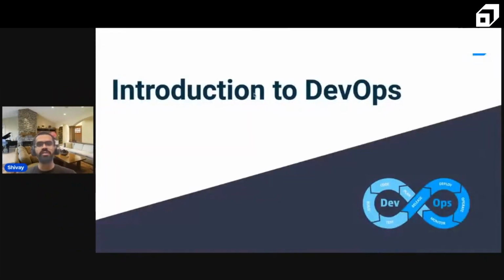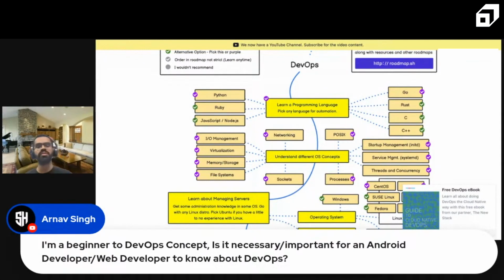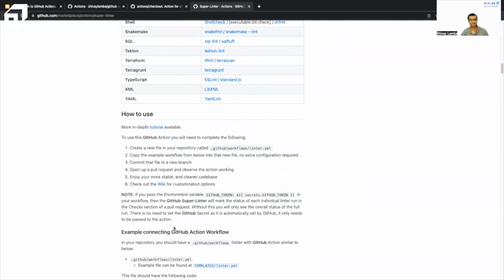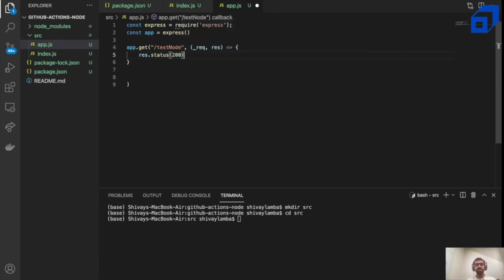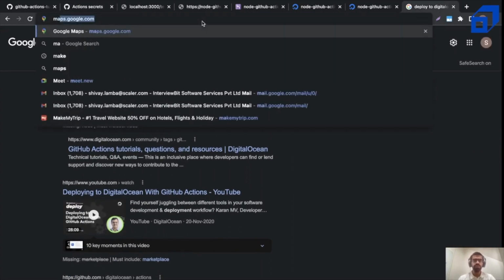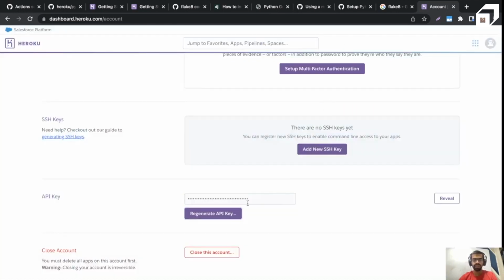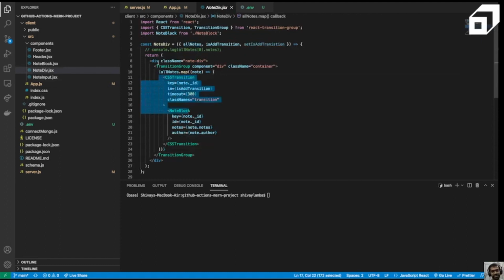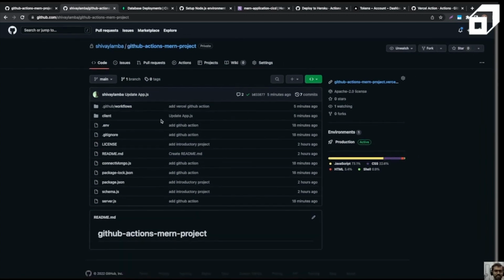GitHub Actions Full Course | DevOps Projects | MERN Stack, Django, Node.JS, Vercel | CI/CD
If you're looking to learn how to use the CI/CD (Continuous Integration and Continuous Delivery) tools, then this is the course for you! By the end of this course, you'll be able to use the GitHub Actions platform to manage and monitor your DevOps projects.

DevOps is a set of practices and cultural philosophies that emphasize collaboration and communication between software development (Dev) and IT operations (Ops) teams. It aims to streamline and automate the software delivery process, from development and testing to deployment and maintenance. DevOps seeks to break down traditional silos and create a more efficient, continuous, and agile software development and delivery pipeline.

1. Faster Time-to-Market: DevOps accelerates software development and deployment cycles, enabling businesses to release new features and updates more rapidly.
2. Improved Collaboration: It fosters collaboration between development and operations teams, reducing conflicts and improving overall productivity.
3. Higher Quality Software: Continuous testing and automation ensure higher software quality, reducing the number of bugs and errors in production.
4. Enhanced Reliability: DevOps practices make systems more stable and reliable, reducing downtime and improving user satisfaction.
5. Cost Efficiency: Automation and optimization of processes reduce operational costs and resource wastage.

### In this video, you'll learn:

✔ Node.JS Project Deployed on Heroku using GitHub Actions
✔ Django Project Deployed on Heroku using GitHub Actions

⏱ Chapters:

0:00 Introduction and Understanding DevOps
35:25 Introduction to GitHubs Actions and CI/CD
1:24:42 Node.JS Project Deployed on Heroku using GitHub Actions
2:06:37 Django Project Deployed on Heroku using GitHub Actions
2:49:13 MERN Stack Project

### About Scaler